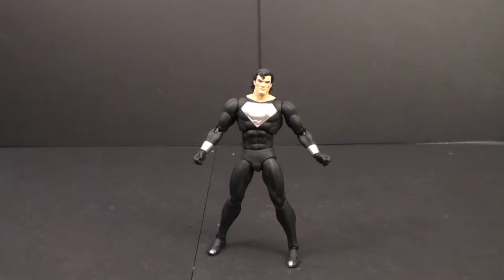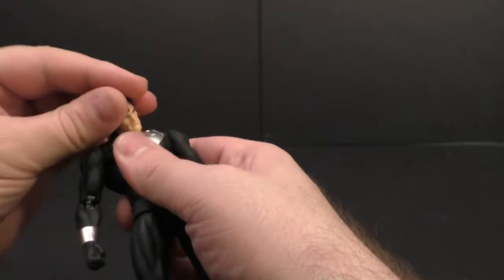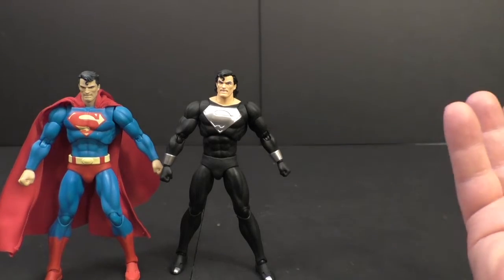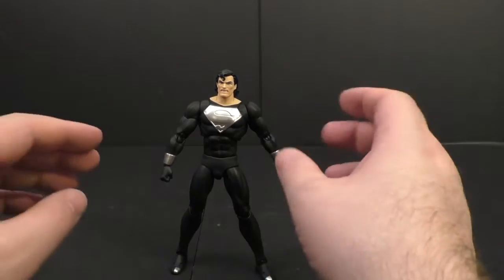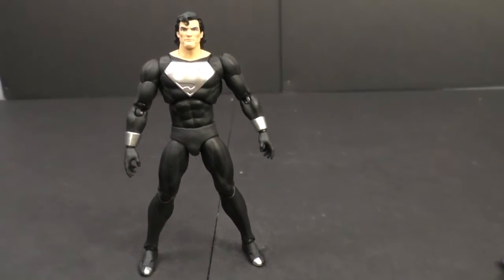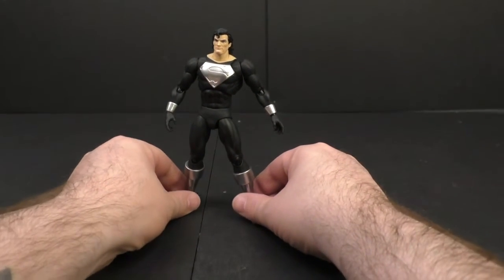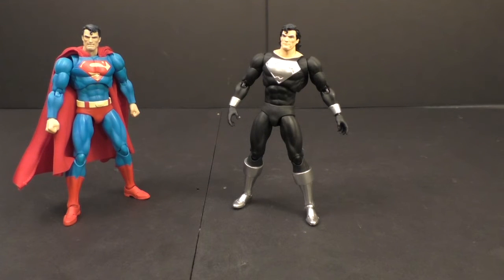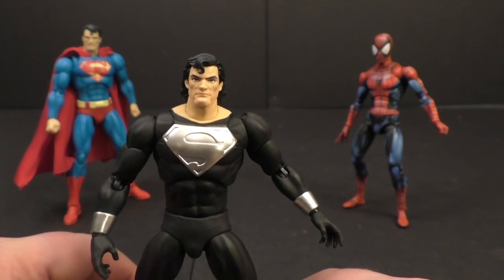Mafex review Superman (black suit version)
I look at mafex superman in the black suit